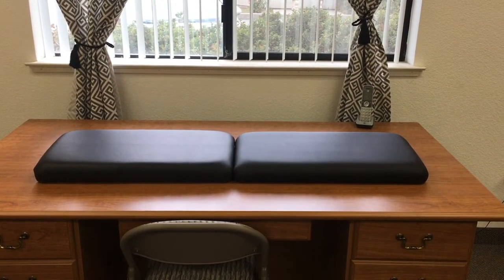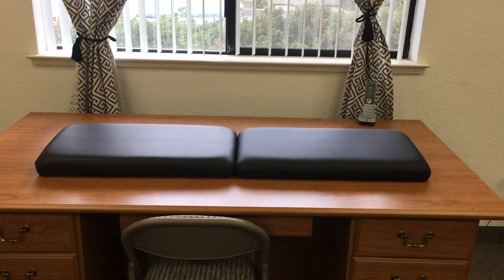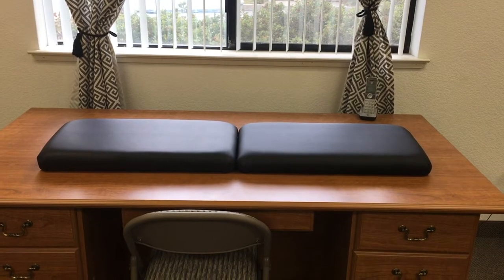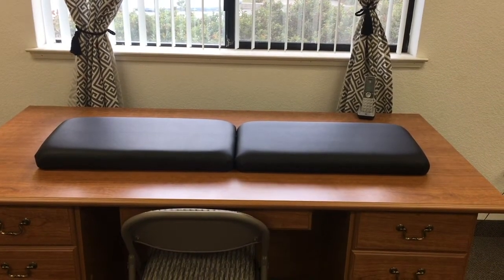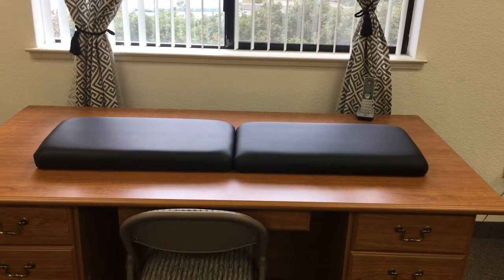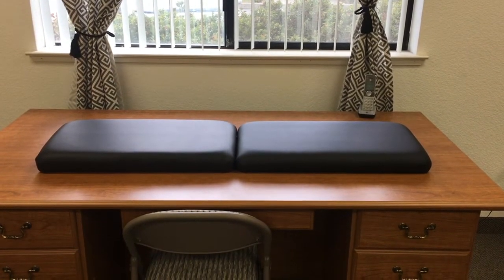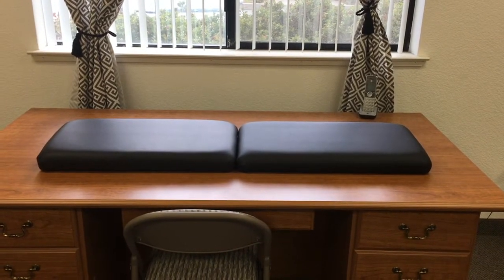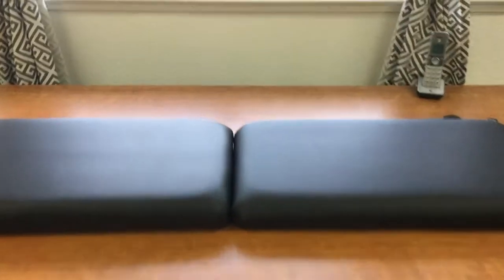Hidrau Vinyl vs Leather top